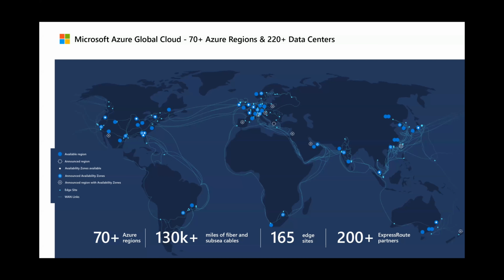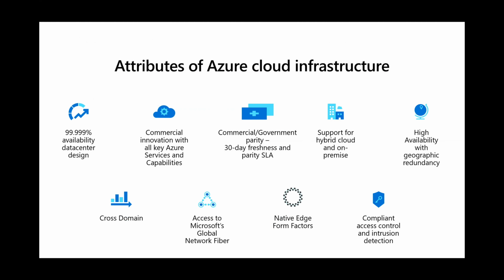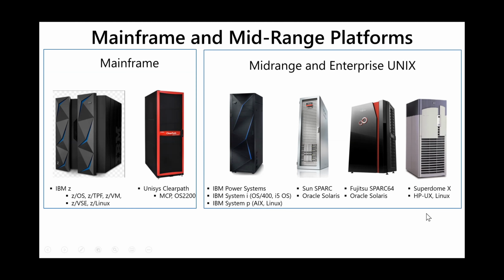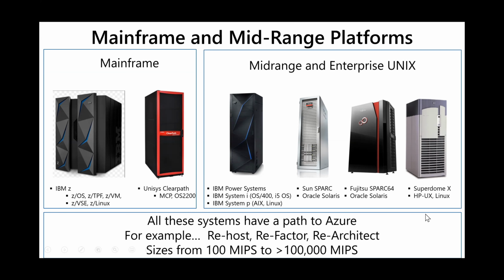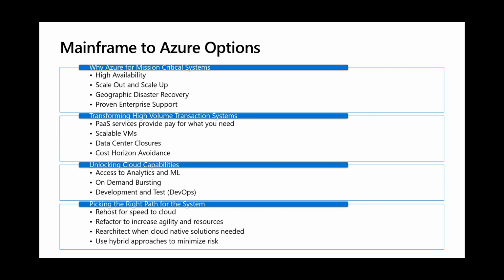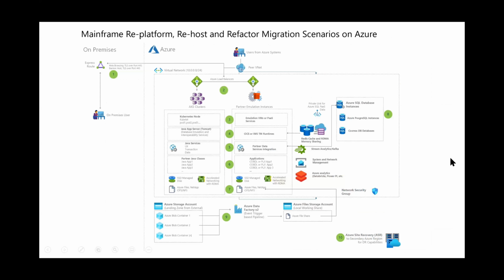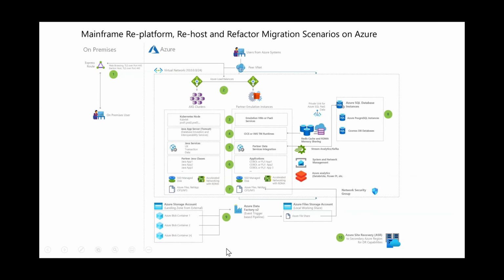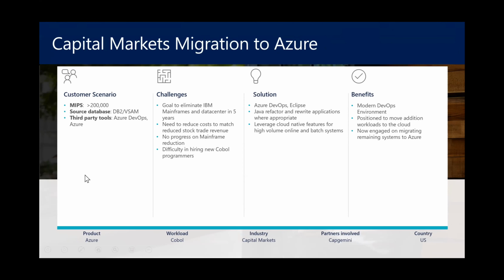Mainframe Transformation to Azure: Choosing the right approach with Microsoft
Rapidly Address your Organization's Needs at Scale using Midrange and Mainframe to Cloud Migration Tools and Services, without Sacrificing Functionality, Security, or Compliance

Larry Mead - Mainframe Program Manager at Microsoft

Steve Read - Principal Program Manager: Azure Global Customer Engineering at Microsoft